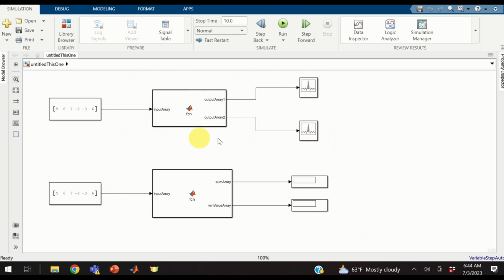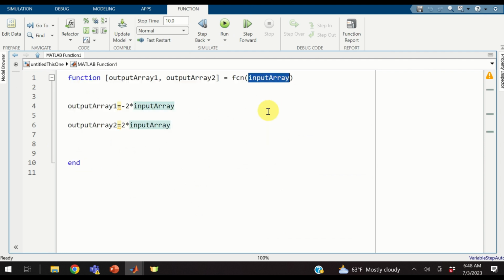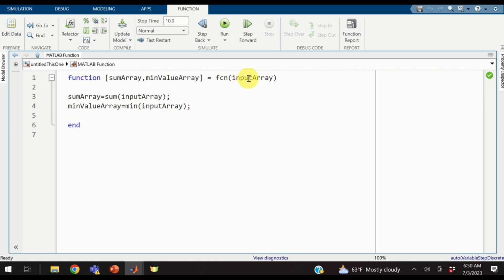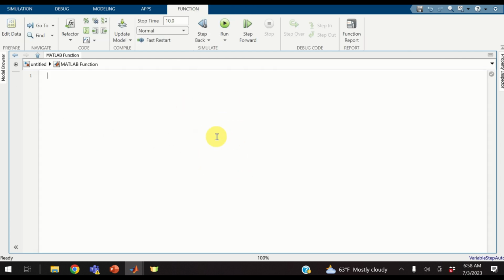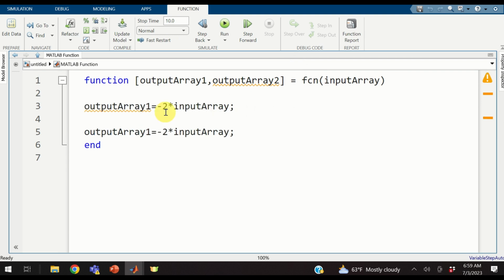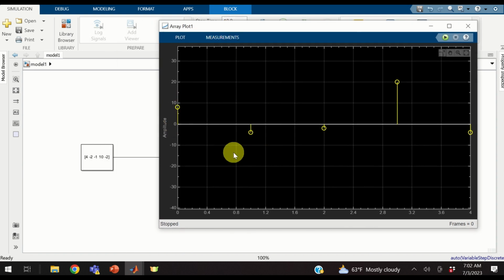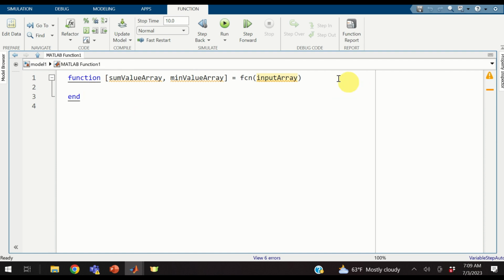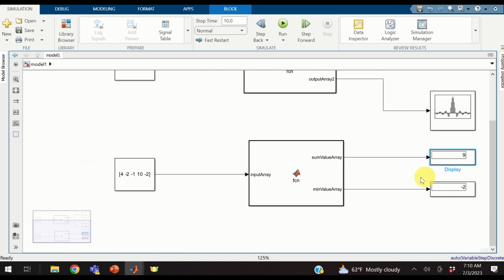Incorporate MATLAB Function Blocks in Simulink Models- MATLAB tutorials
In this Simulink and MATLAB tutorial, we explain how to incorporate MATLAB function blocks in Simulink models. In this way, you can combine the power of MATLAB scripting and functions with Simulink graphical modeling.